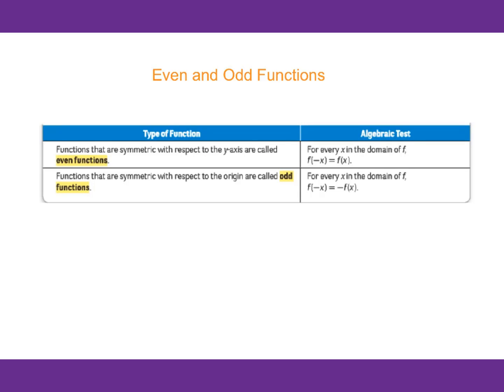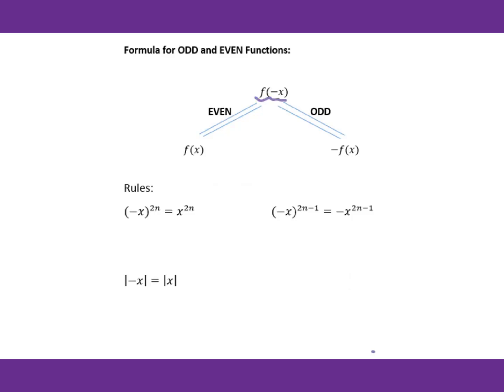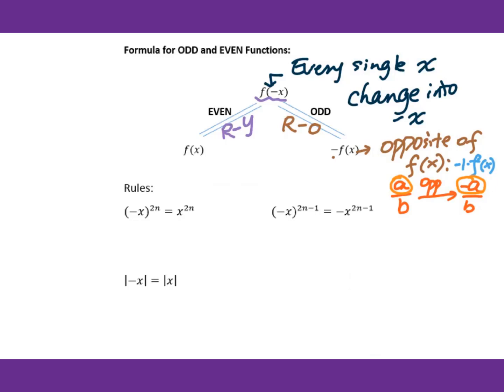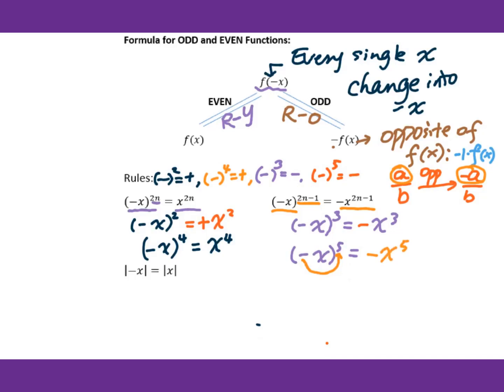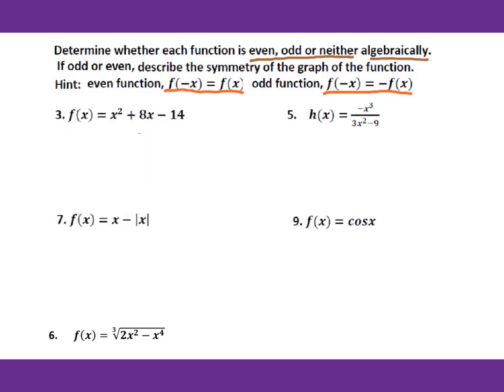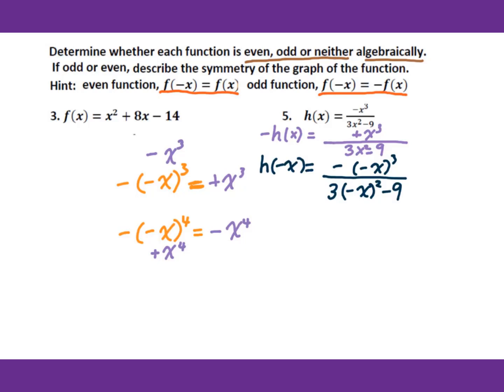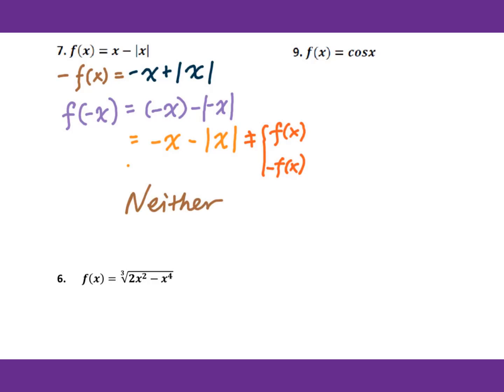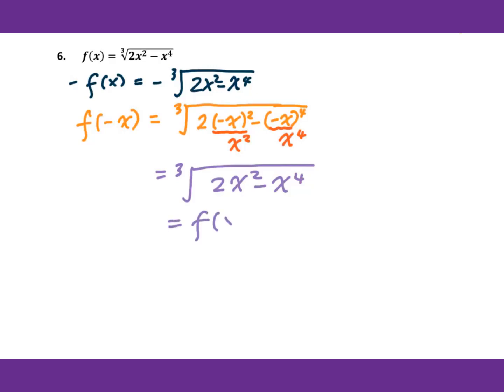Chapter 1.3(3) Even and Odd Functions